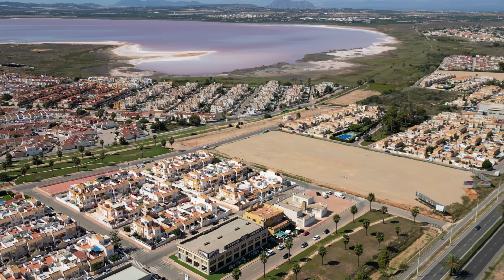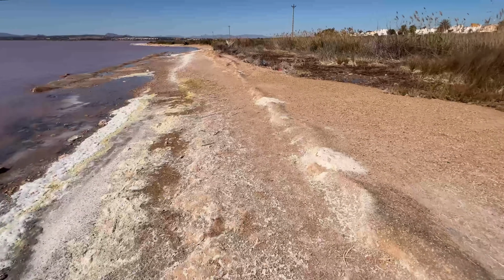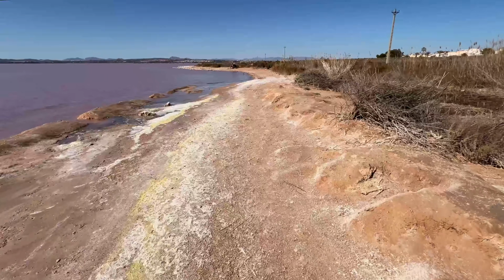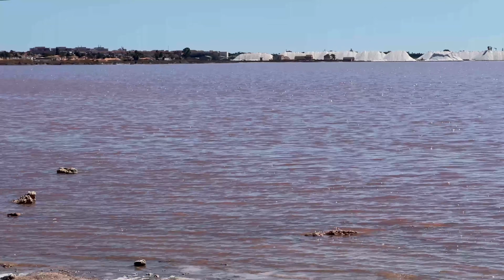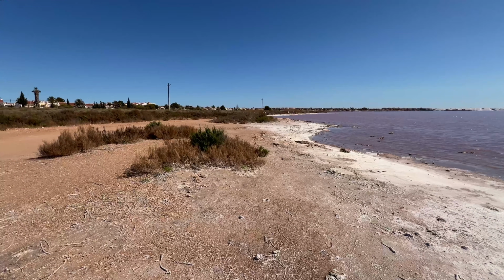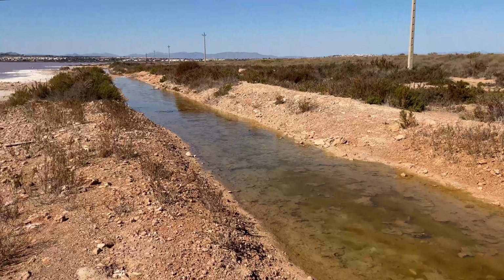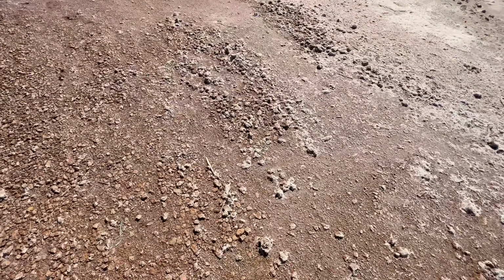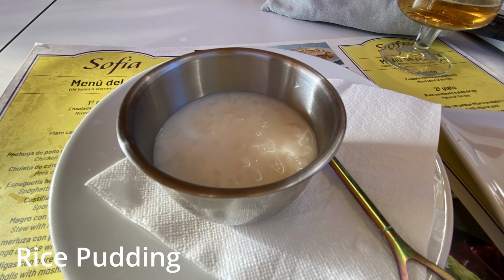5 things you didn't know about The Pink Lake in Torrevieja, Costa Blanca - Between the Lakes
Episode 125 - 5 things you didn't know about The Pink Lake in Torrevieja, Costa Blanca

We walk around the Pink Lake in Torrevieja and talk about what an amazing place it is. We follow up with a meal of the day at nearby Sofia Restaurant on Calle Careezo.

Living in Spain Information Playlist: includes Non-Resident Tax, 90-day rule buying a house and Living in Spain.

If you like what we do, if we have helped you in any way with information or advice or if you just enjoy our content, you can help support the channel through Super Thanks or with a small one-off donation of whatever you would like to give. Large or small we would be very appreciative of whatever you passed our way. It all helps towards our production costs. Click on the link below or use the YouTube Thanks button under the video window. Thank you so much...

Where you can quickly see and search all our YouTube content. Plus extras on buying our house in Torrevieja,  plenty of pictures of "The day we bought our house in Spain"
Plus you can view our 48-megapixel photographs taken with our drone of "Between the Lakes" in Torrevieja and the surrounding area at:
The images can be ordered on our Buy Me Coffee

Mikes filming gear:
Panasonic Lumix S5 Full Frame Mirrorless 4K camera
Panasonic 20-60mm F3.5-F5.6 zoom lens
Panasonic 35mm F1.8 lens
Panasonic 70 - 300mm F4.5 -F5.6 telephoto lens
DJI Pocket 3 gimbal camera with 2x DJI Mic2 transmitters
DJI Mini 3 pro (249gms) quadcopter Class C0 flying in the open category A1 and A3
Insta 360 X3 camera with Rode Wireless Go 2 mics
Apple iPhone 13 Pro on Insta Flow gimbal
Atem Mini Pro live production switcher and live streamer
Editing on Black magic DaVinci Resolve - Studio version

The aerial footage for this channel is filmed using the DJI Mini 3 pro (sub-250gms) filming in the open category A1 & A3) UAV / Quadcopter.
I have all the necessary registrations for the UK, Spain and European Union from the respective authorities, CAA, AESA and EASA
UK - Civil Aviation Authority Registered Drone Operator - CAA Drone Database
European Union - EASA permitted for both A1 and A3 flying till 10/02/2026
Operator IDs and Flyer IDs are available on request.
Member of FPVUK including public liability insurance up to £ 5 million in the UK and Europe.

See Mike's other YouTube channel all about filming, photography and production:
Mike is now retired. He was a freelance camera operator/editor/producer working in entertainment, music, sports, tv and live events.
He was self-employed running his own production company " Tapebank Digital Video Productions" since 1986 producing content for broadcast and corporate communications.

Yvonne runs a Skin Care business called "My Natural Skincare"
A small business with all-natural skincare products that are particularly beneficial to people with various skin conditions like rosacea, eczema, psoriasis & acne. The best-selling 'Natural Cream' is also extremely good for easing mosquito & other insect bites, soothing itchiness, and reducing inflammation.
All Natural, Cruelty-Free & Vegan Friendly.
No Parabens, SLS, or other harmful chemicals.